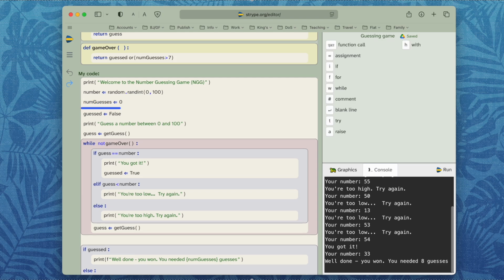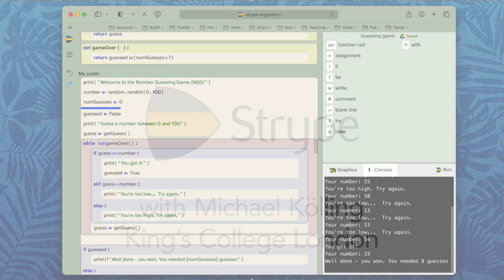Cursor movement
Efficient movement of your cursor